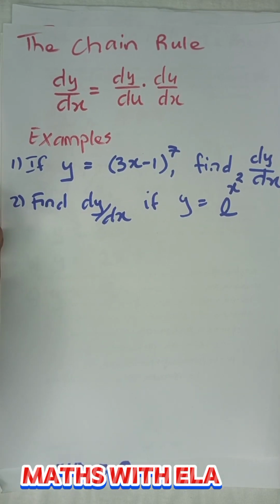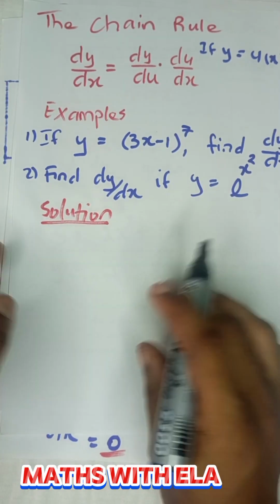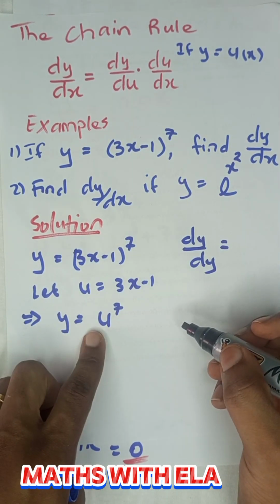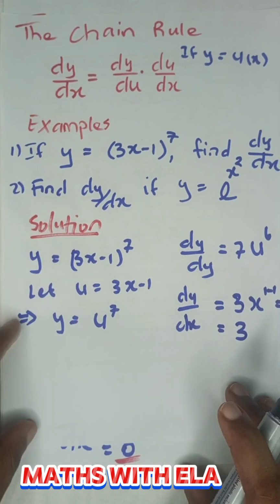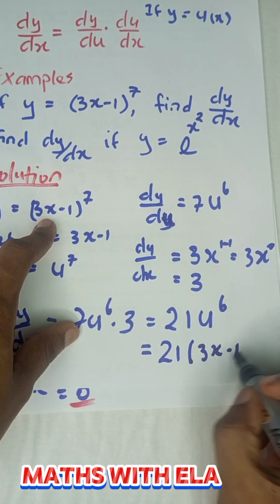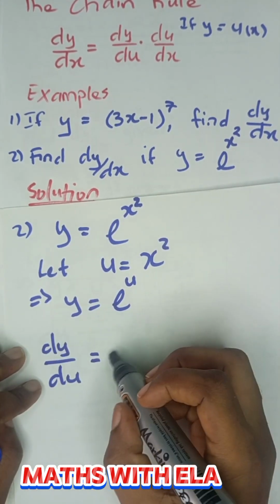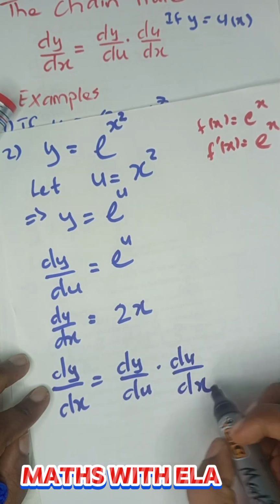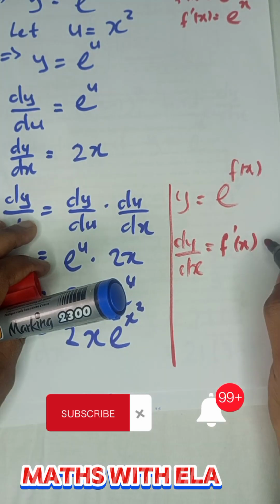Differentiation : Chain Rule